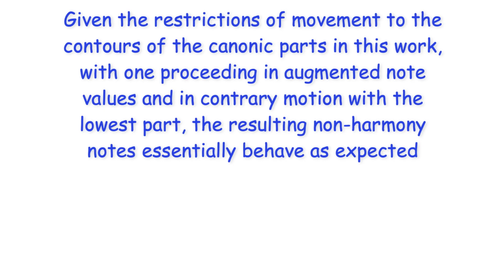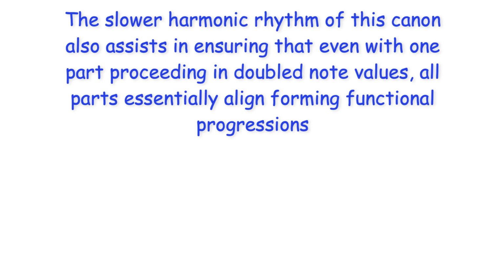Use of Non Harmony Notes in the 4th Canon from J. S Bach's 'Musical Offering'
Video discussing use of non harmony notes in Bach's 4th canon from 'A Musical Offering'